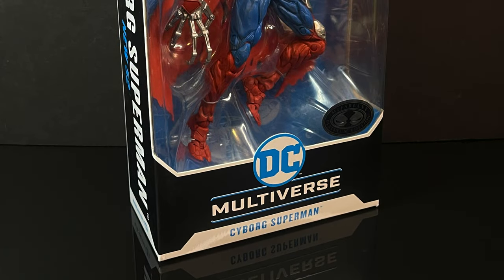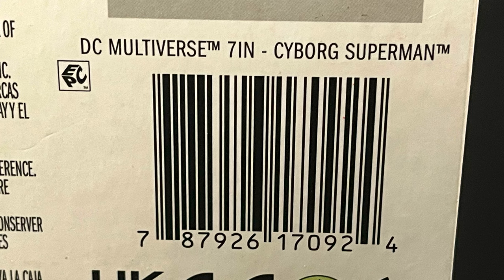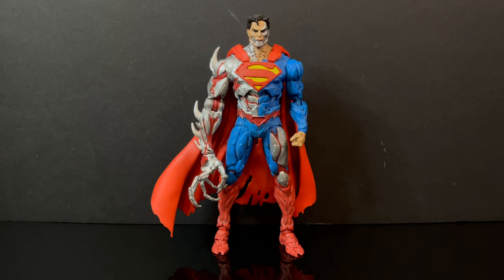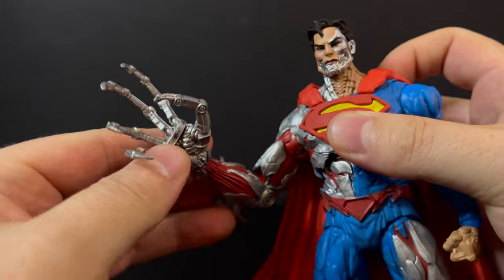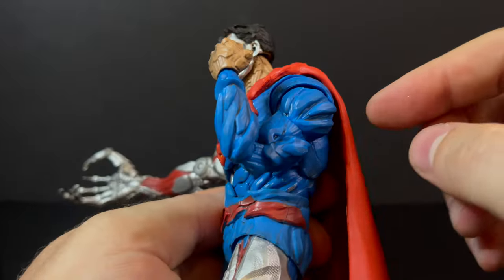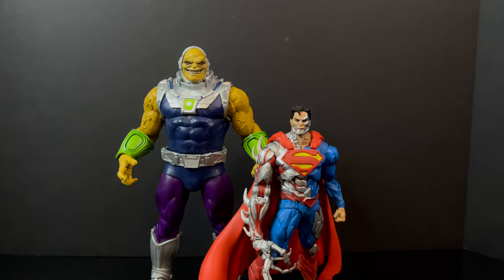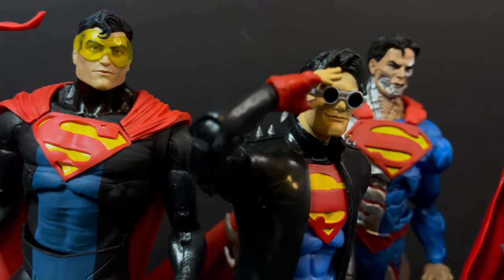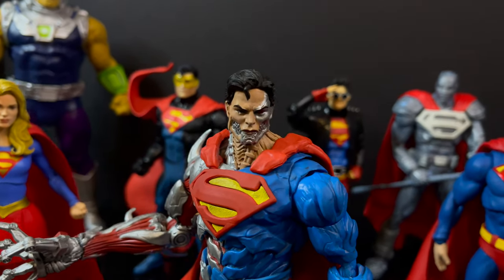2024 CYBORG SUPERMAN Platinum Edition Variant | DC Multiverse | McFarlane Toys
Join me for a look at the new Platinum Edition NEW 52 CYBORG SUPERMAN from the McFarlane Toys DC Multiverse line!